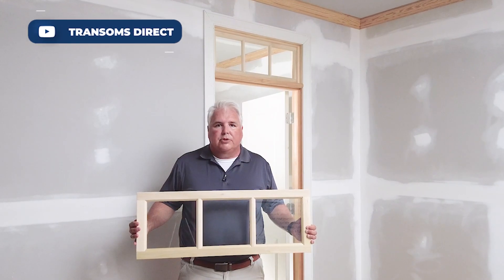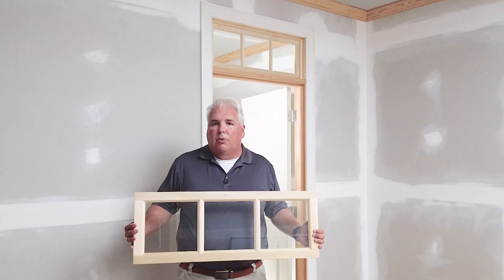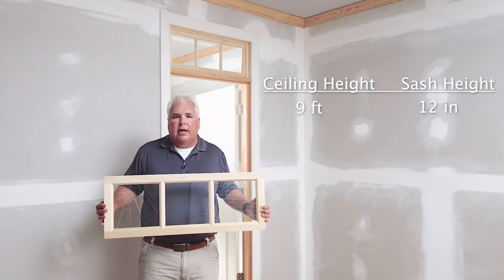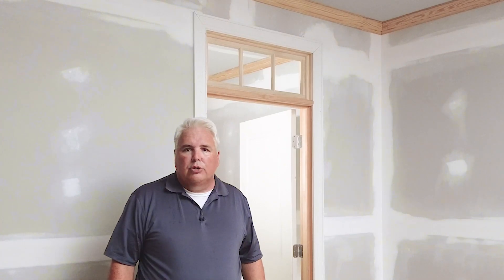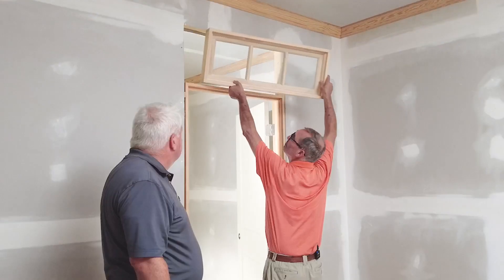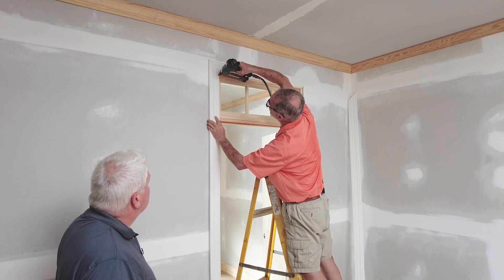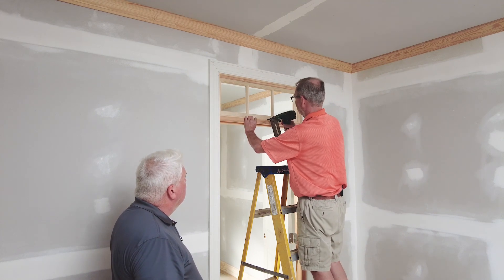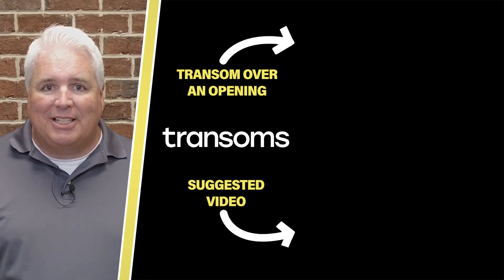Dark Room? A Transom Over a Door Shares Light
A transom window over a door is easy to install and actively shares light between rooms.

LINKS

TIMECODES

0:00 - Intro
0:22 - Plan for Transom Over Door
0:43 - Door Width Equals Transom Width
0:59 - Transom Size for Ceiling Height
1:16 - Height Above Door for Transom
1:27 - Need for Transom Jamb Over Door
1:48 - Add Transom Over Top of Door
2:09 - Add Casing Around Door and Transom
2:15 - Add Mullion to Cover Gap
2:28 - Completed Install and Conclusion

On Screen: John and Clay
Photography and Editing: Harrison and John